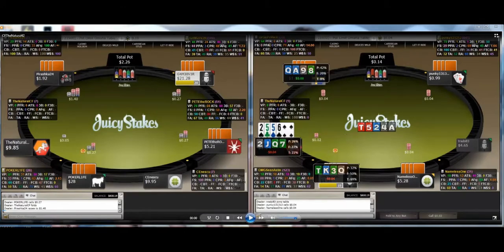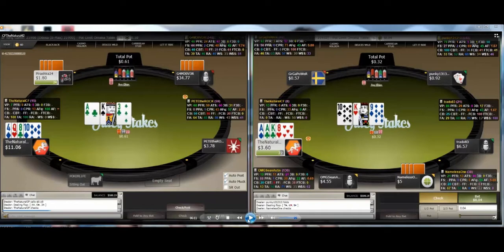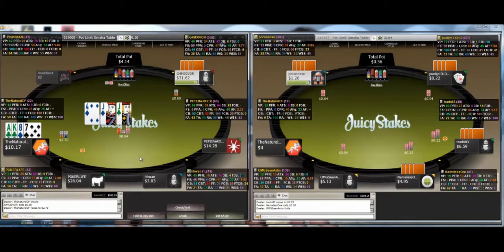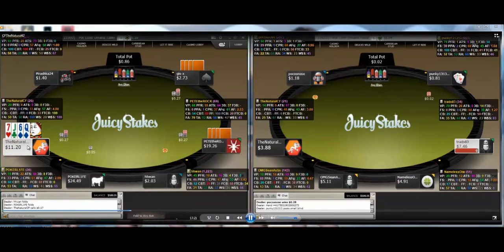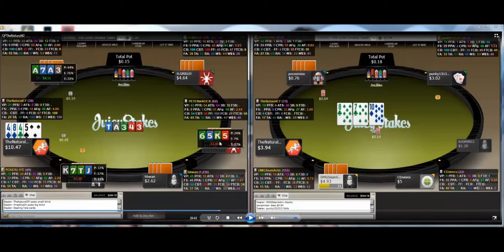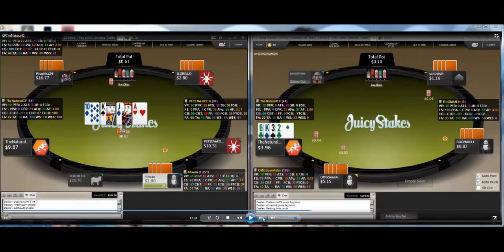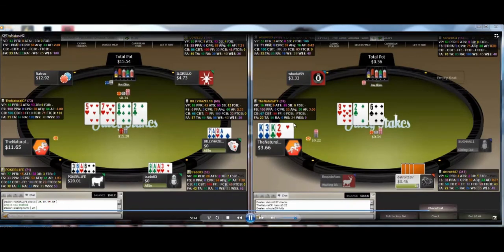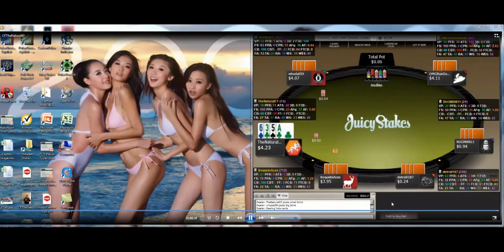Why It's Important To Be Patient In PLO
CFTheNatural reviews a session of $10 & $4 PLO. Despite being somewhat card dead he remains patient as usual and wins some big pots at the end of the session, once again showing that bad players will pay you off no matter how tight you play.